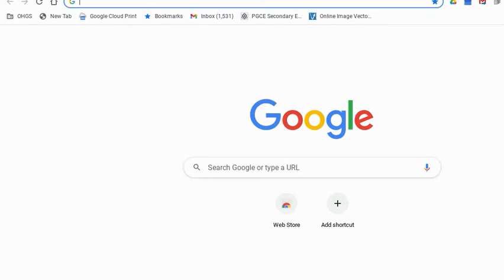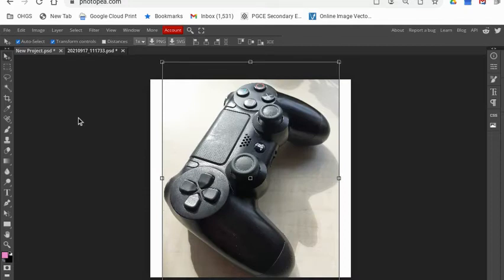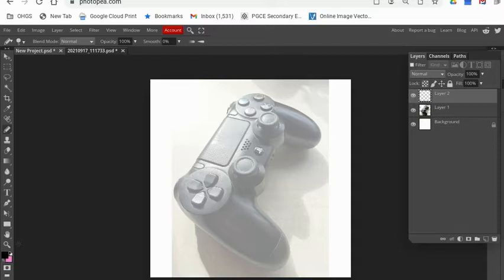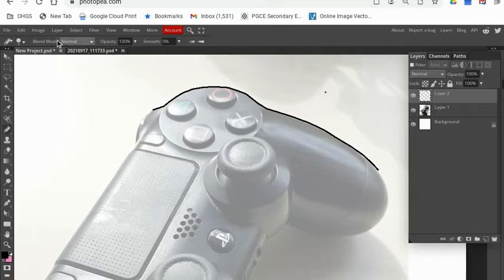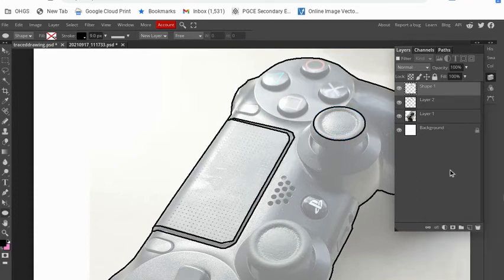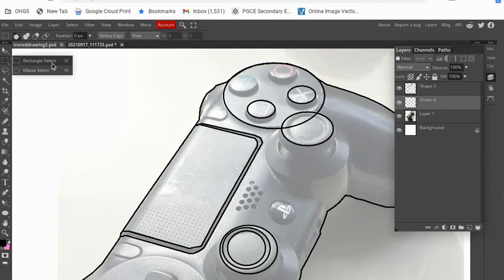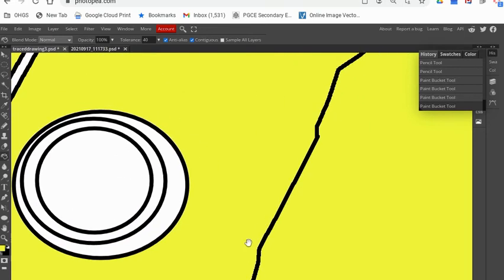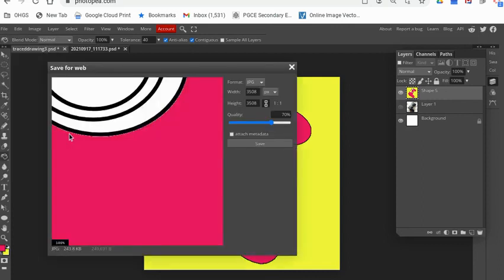Tracing a Photo using Photopea & Add Colour